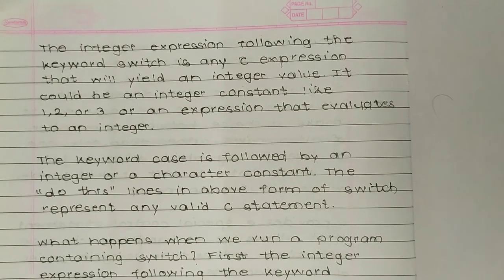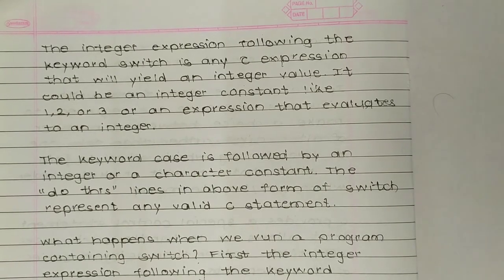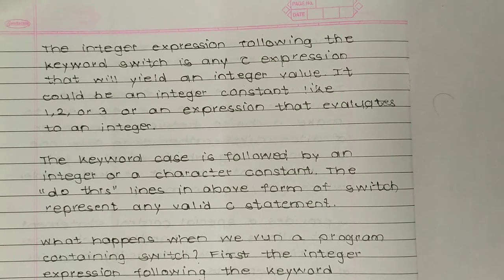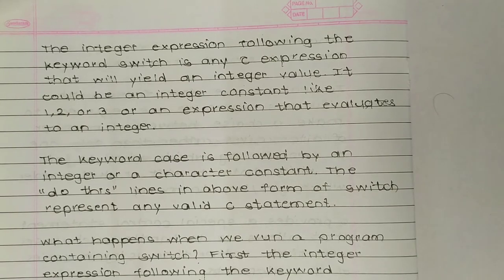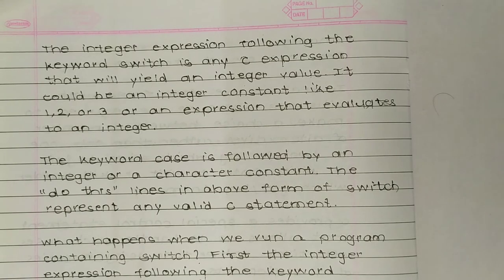video 65 # C programming (*case control structure*)